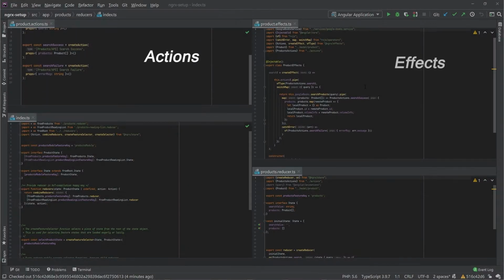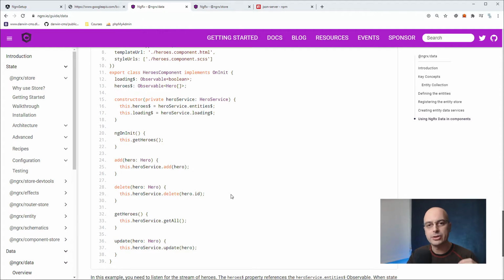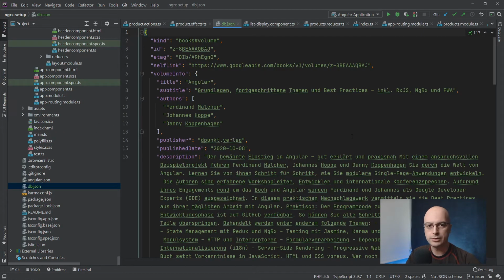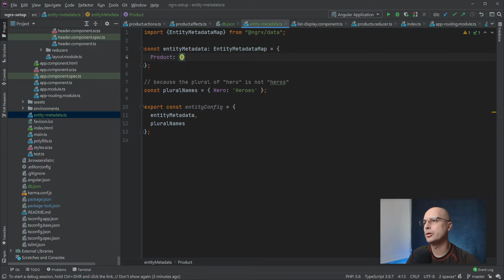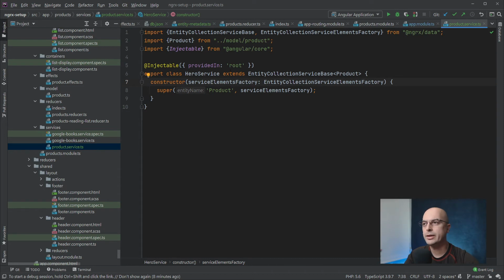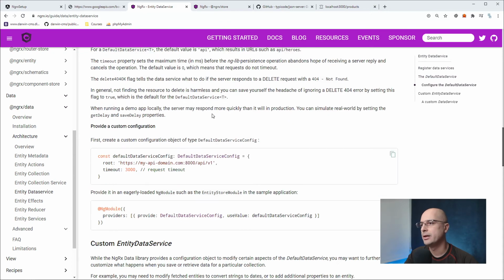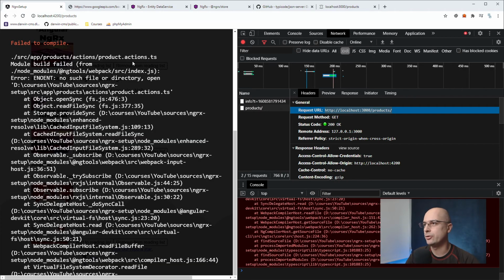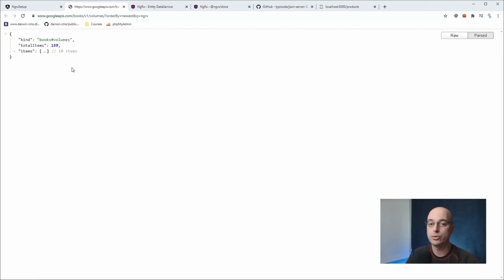4/4 Angular NgRx Data installation tutorial | Real life implementation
Lets see Angular NgRx Data in action in this tutorial, how to install and use NgRx Data in one Angular application. NgRx Data is a bit dedicated tool for C.R.U.D. operations on normalized APIs, that can handle the Effects, Actions, Selectors and even the Store for you. We will also discuss some limitations that NgRx data has, and how to use it in real life.

If you are interested in programming courses related to web, please to view courses where we show the problem, then we try to solve it the hard way, and then we show how we can benefit from proven solutions.

Timestamps:
Intro (00:00)
NgRx Data limits (02:17)
Backend setup (03:41)
NgRx Data Implementation (05:42)
Summary (16:38)